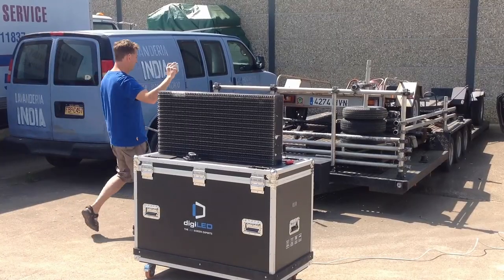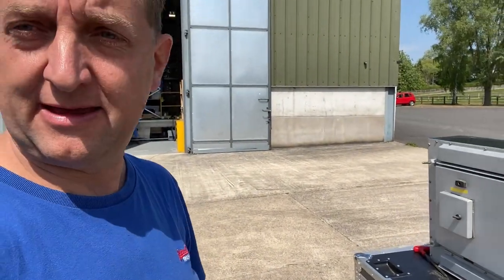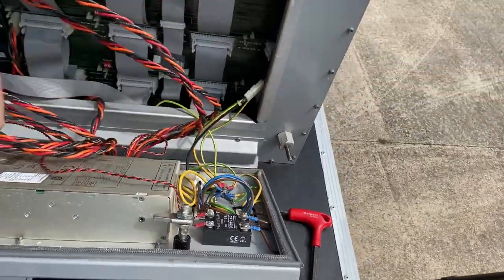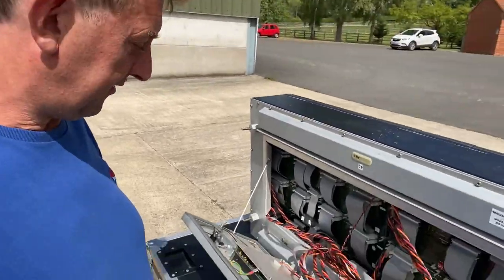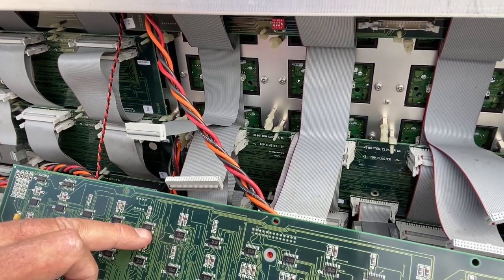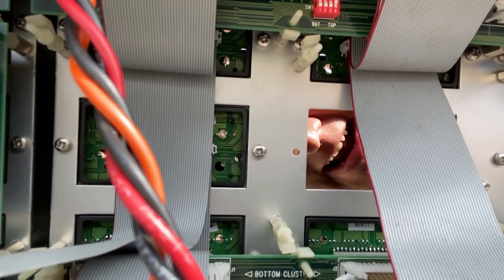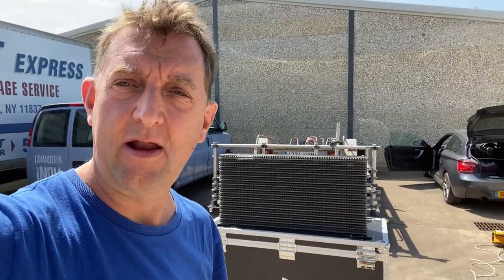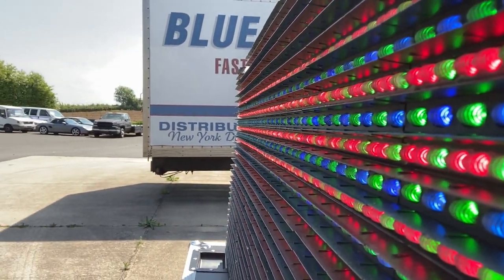1998 DCM15 LED Screen Panel from Invision Microsystems Ltd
Invision Microsystems Ltd - the small UK company who invented the LED video screen.

Here's a look at their key product from 1997 (just one year after the blue LED became commercially available to the world)